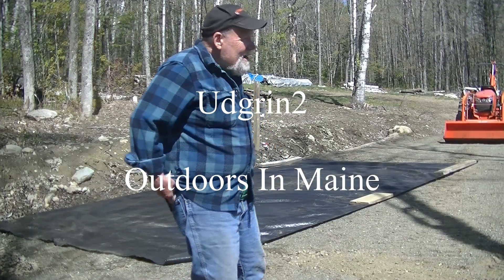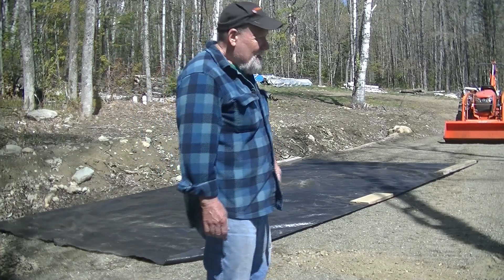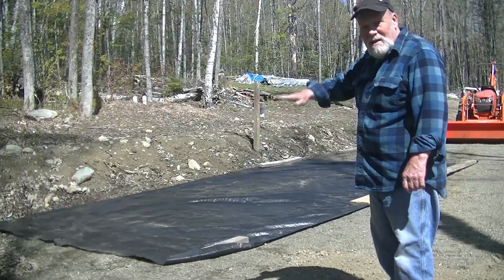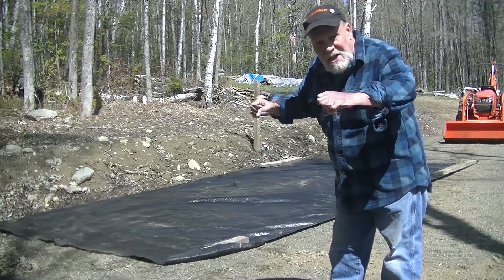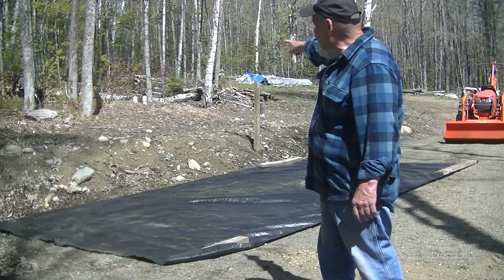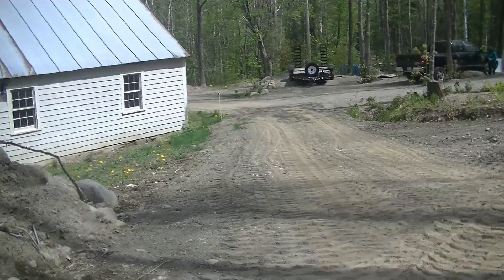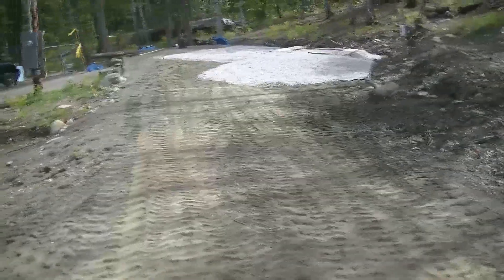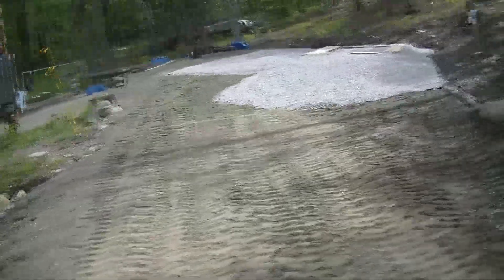137 Using the Kubota to build a crushed stone pad for the RV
The ground where the RV sets is still a little soft, so I'm putting down some woven driveway fabric and a layer of crushed stone.  This should provide adequate drainage and RV stabilization for the long haul.  I've also placed the same material and stone under where the deck platform will rest.